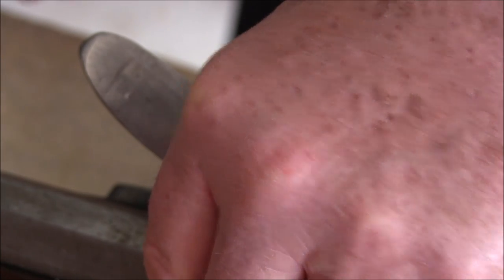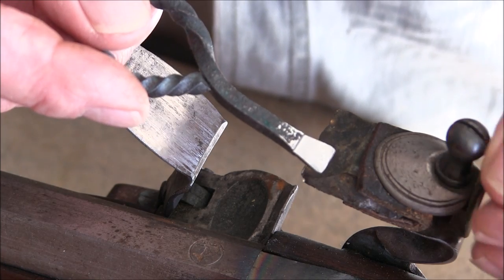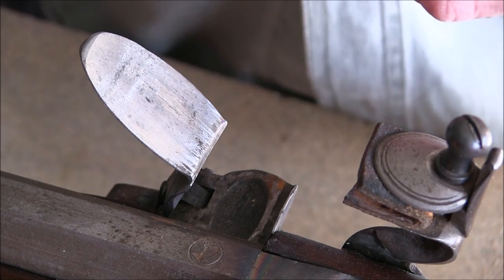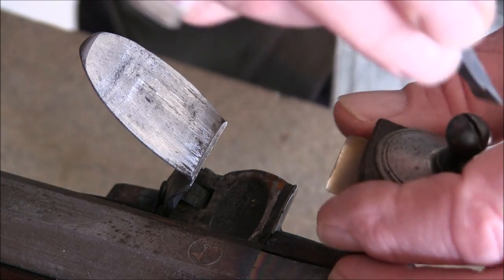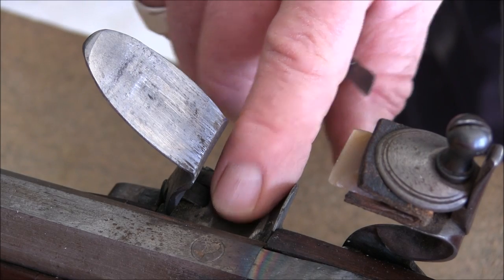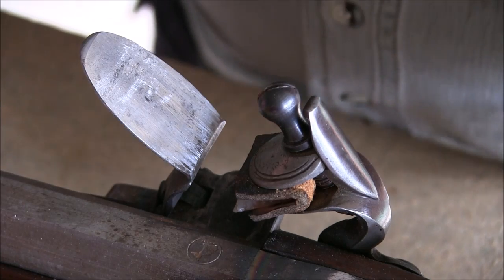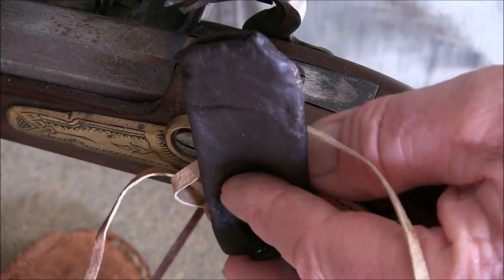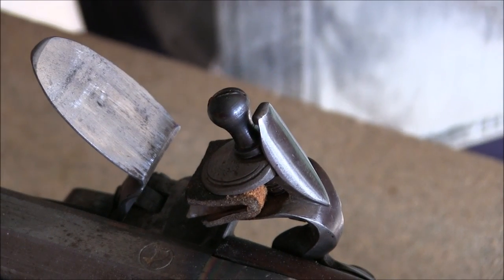Fitting A Smaller Flint In A Large Lock On A Flintlock Fusil By Keith H Burgess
In this video I fit a smaller flint in a large lock to see if it will improve ignition. I make mention of safety, the turnscrew, & the use of a vent quill.